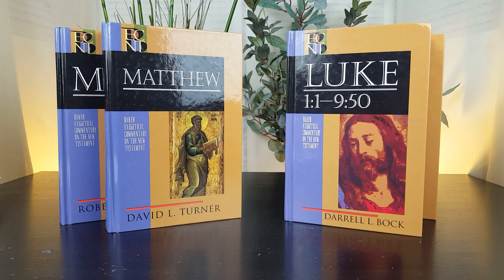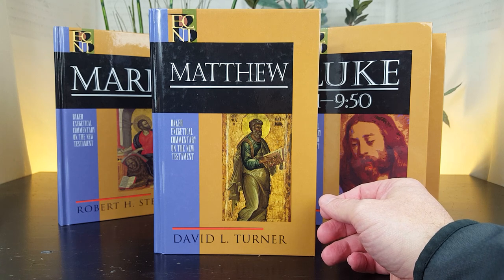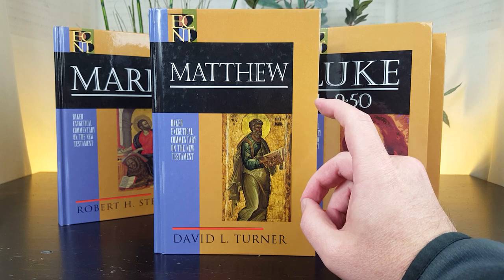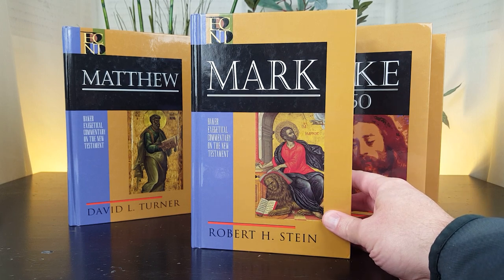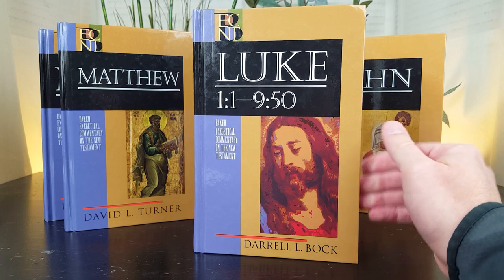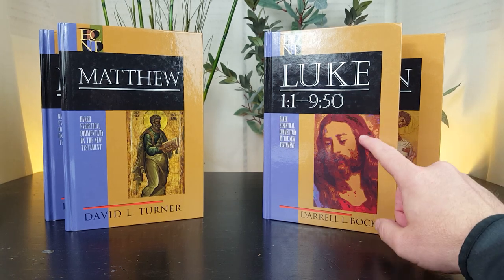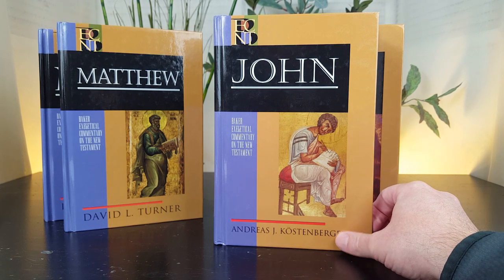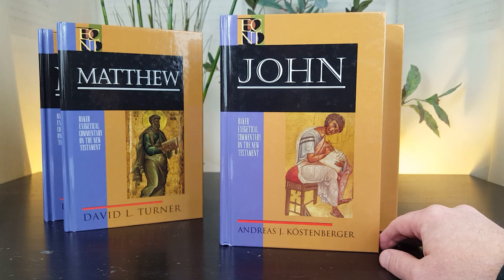The Gospels: Matthew, Mark, Luke, and John | Baker Exegetical Commentary on the New Testament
1. There is no cost to enter book giveaways on Best Bible Commentaries.
2. Multiple actions on a video (e.g. multiple comments) doesn't equal multiple entries in the contest. There is one entry per person.
3. Winners are chosen at random.
4. Best Bible Commentaries will not share or sell the personal information of contest winners. Please see our Privacy Policy on our bestbibecommentaries.com.
5. Best Bible Commentaries isn't responsible for lost or stolen books.
6. Books will be shipped using USPS Media Mail.